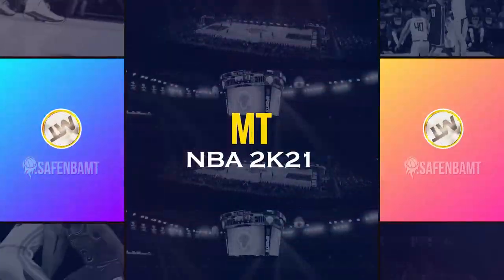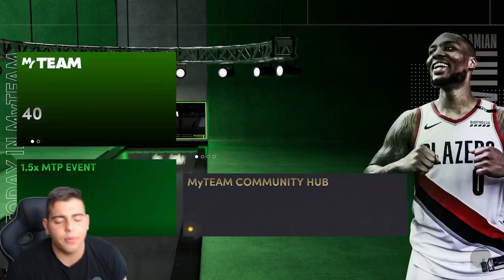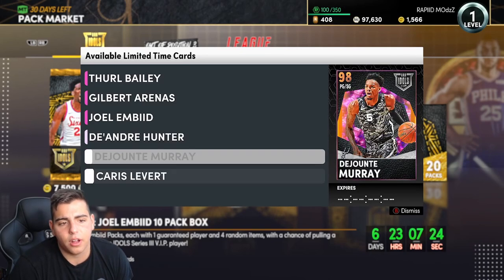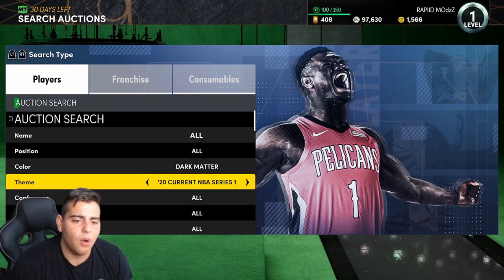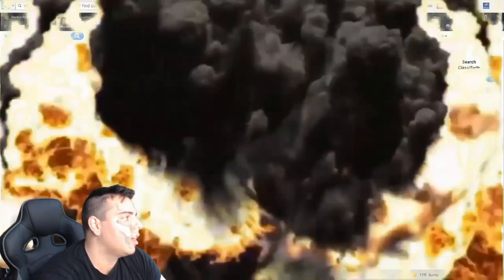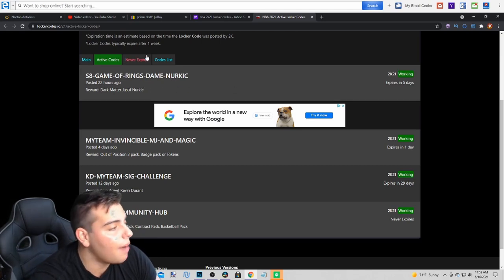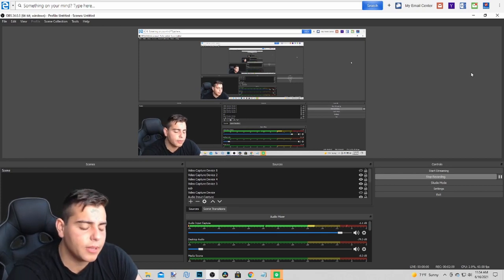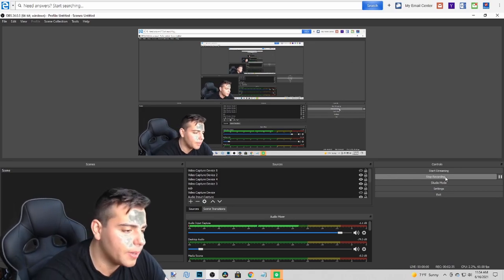4 INSANE NEW LOCKER CODES FOR A FREE DARK MATTER! | NBA 2K21 MY TEAM